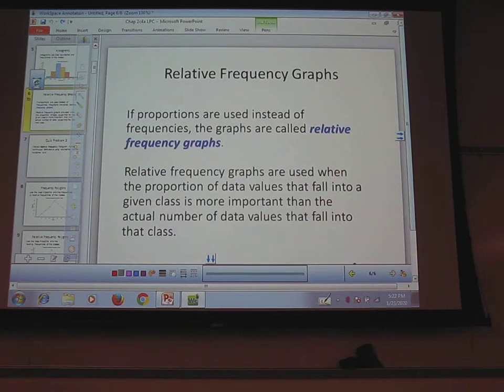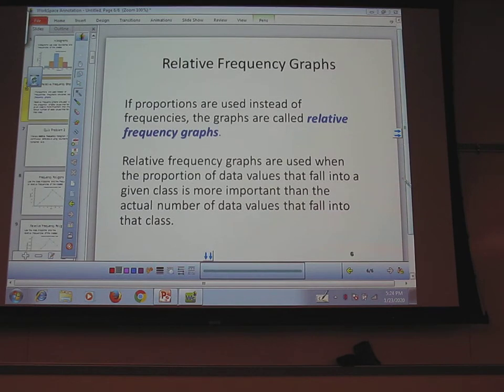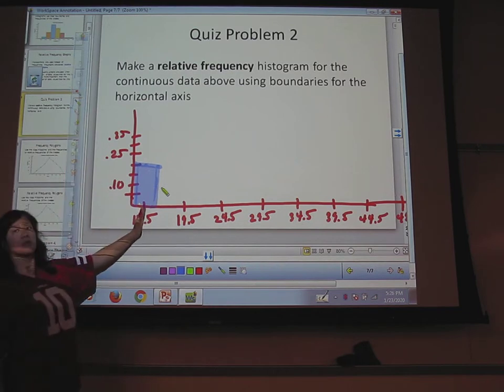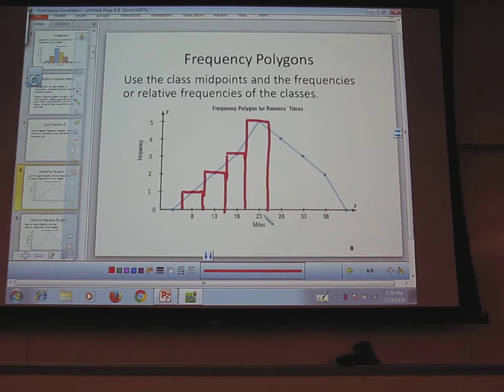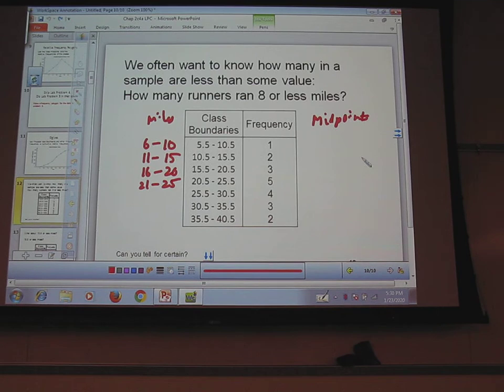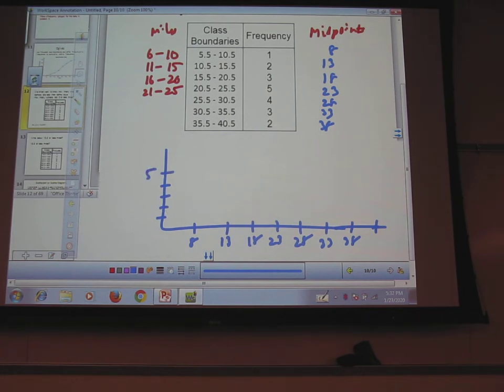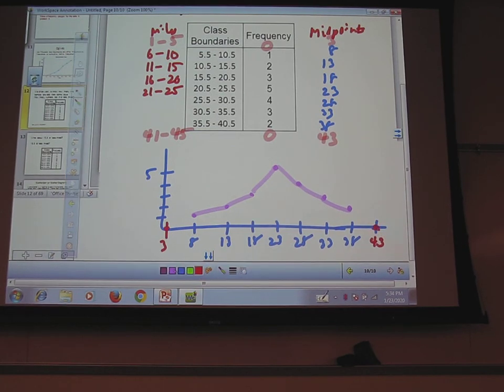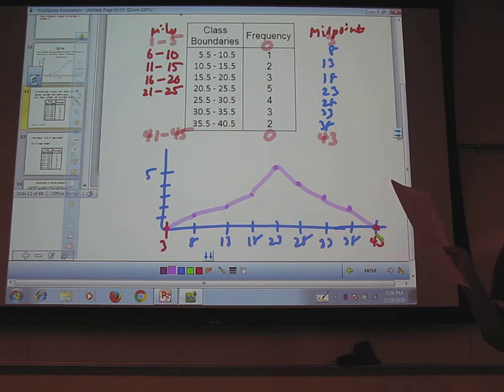4 1 eve 1